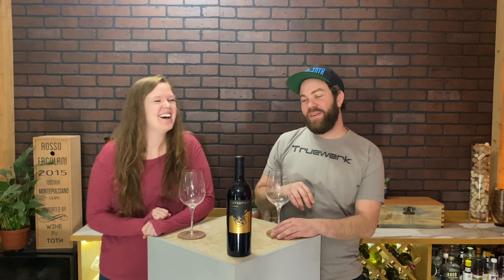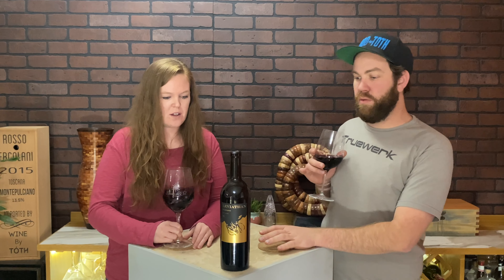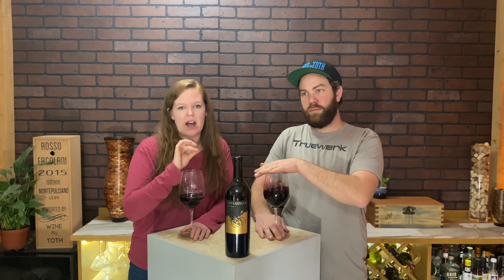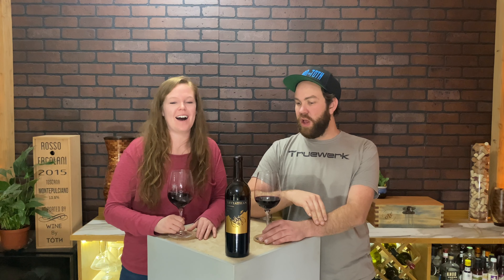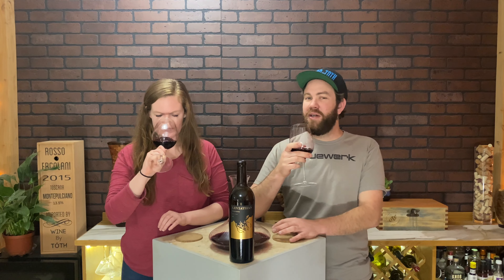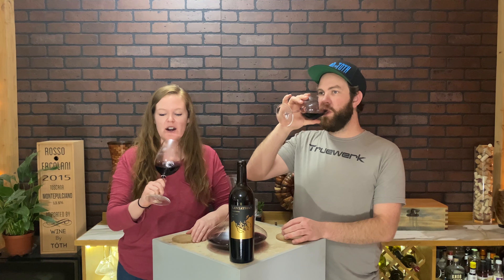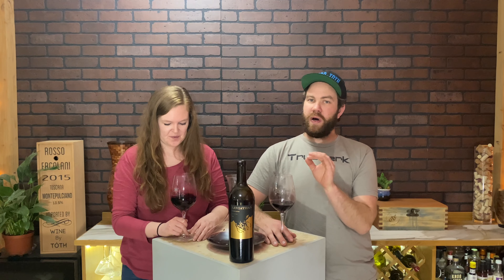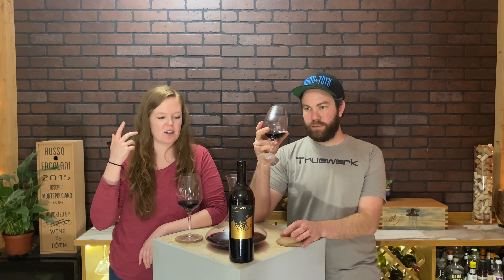Tasting Wine reviews Leviathan Red Blend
Today were are tasting 2018 Leviathan. This wine is from California. Follow us along on our wine tasting journey! Hayley and Toth are not experts, we're here to taste different wines and learn more!
If you have a wine you would like us to review leave it in the comments below.

Another great source for wine is You can use our referral for $20 off you first order. Our code is below

Zalto Champagne Glasses
Glass Wine Decanter